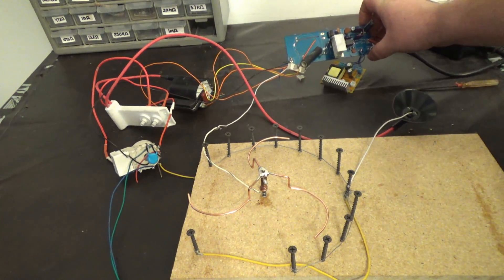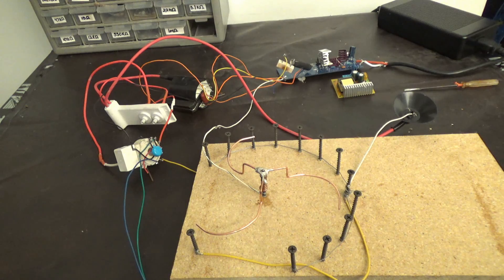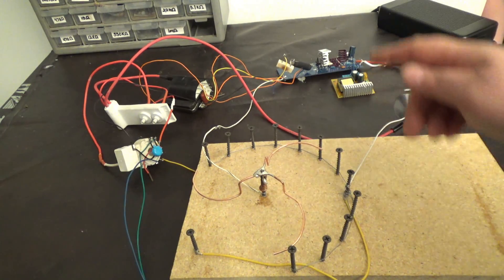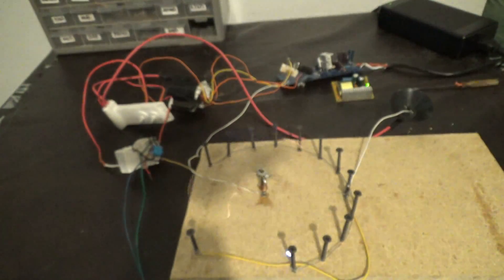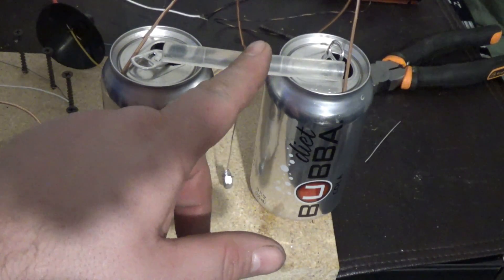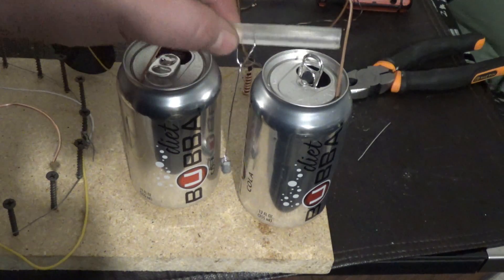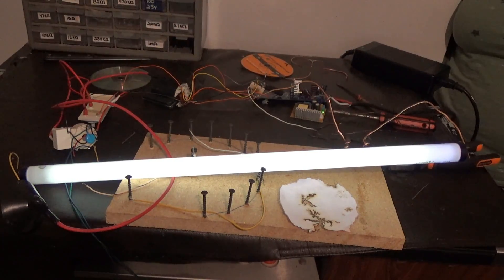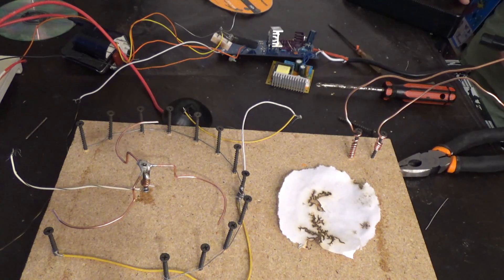Fun with High Voltage